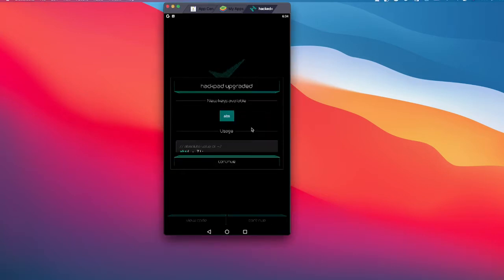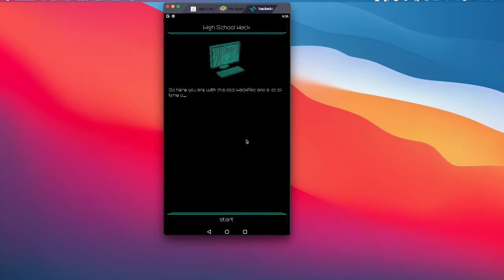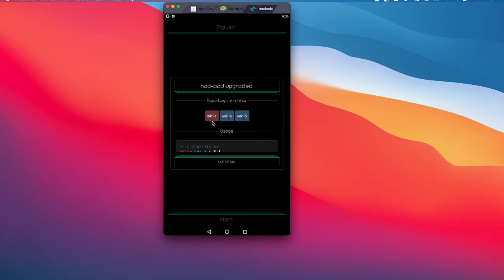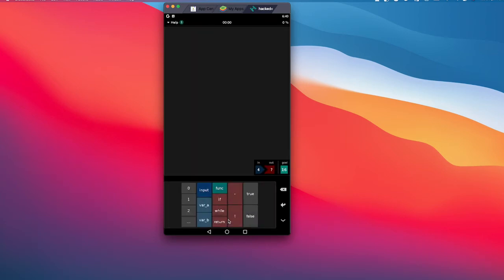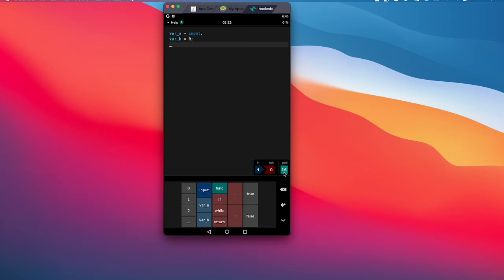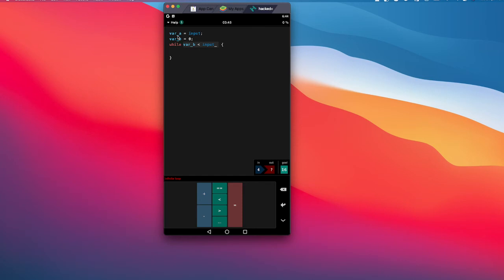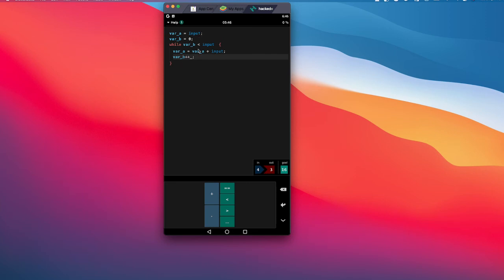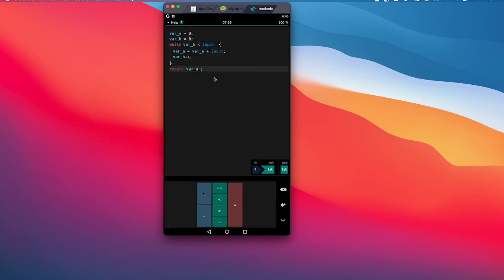While Loop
Learn while loop